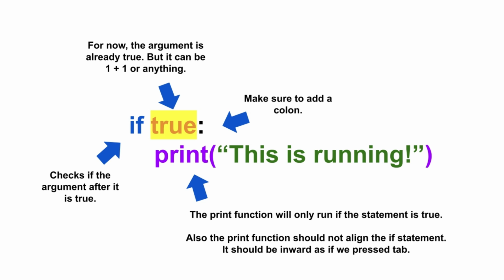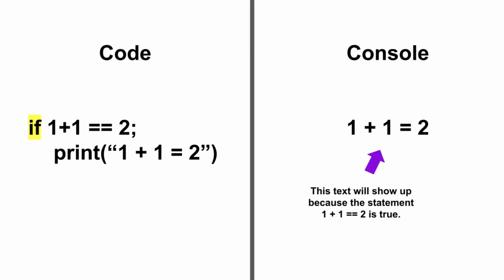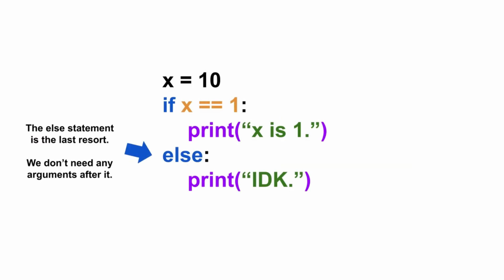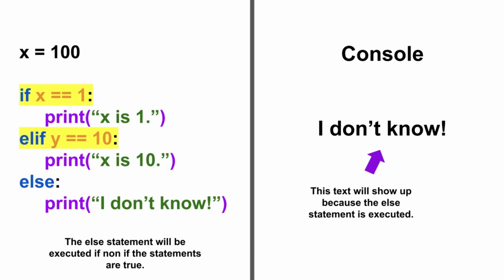If Statements in Python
Learn Python today!
Today we are learning about the if statement, the elif statement, and the else statement in Python.